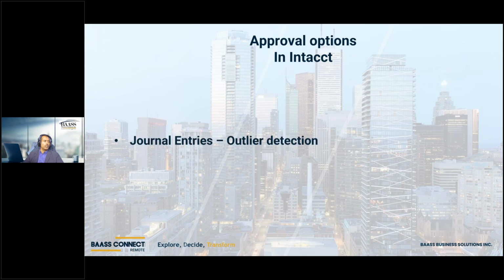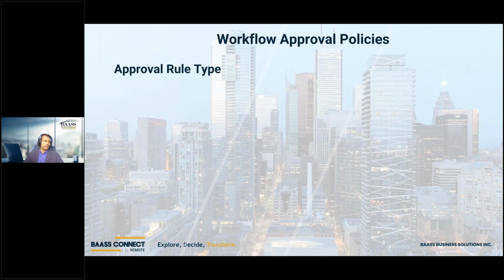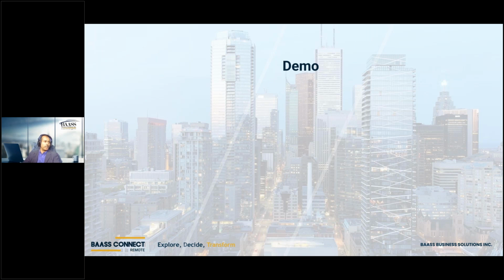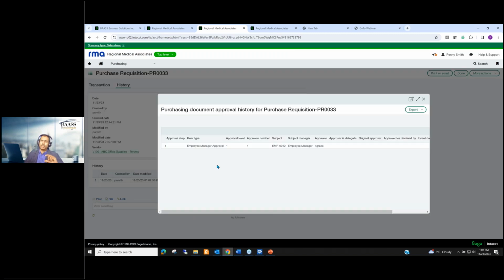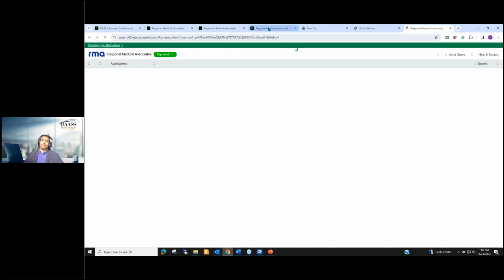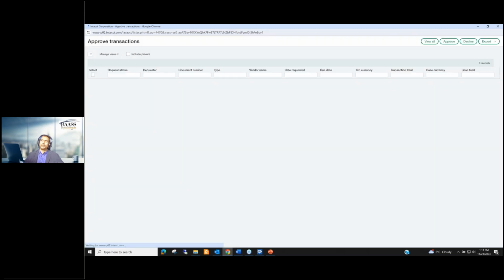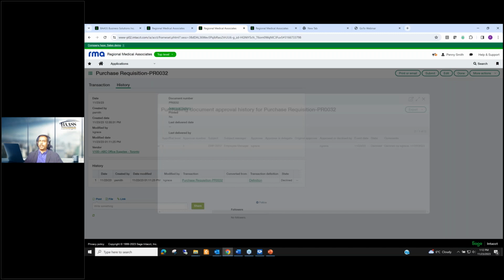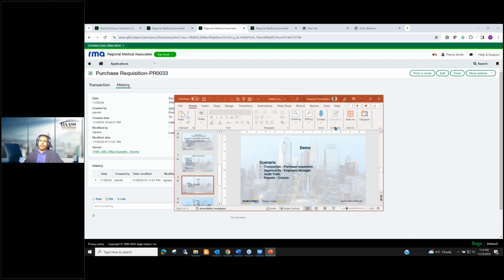Advance Purchasing Approval Workflow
Discover how Sage Intacct’s purchase workflow and approvals can assist automating your organization’s procurement process. A Procure to Pay workflow can include the following business process steps and related master data records, depending on the operational and compliance requirements of the organization.